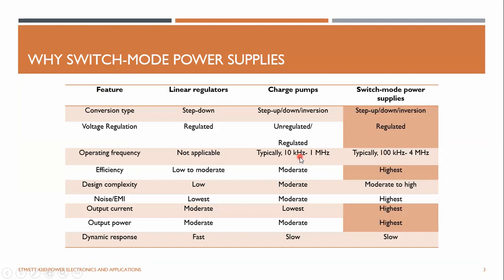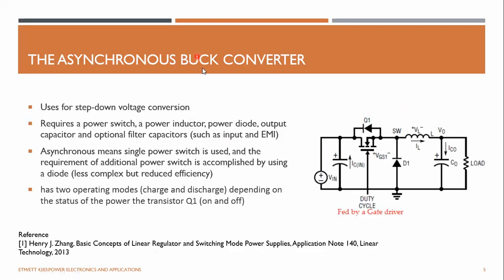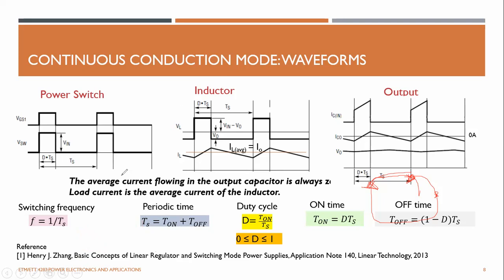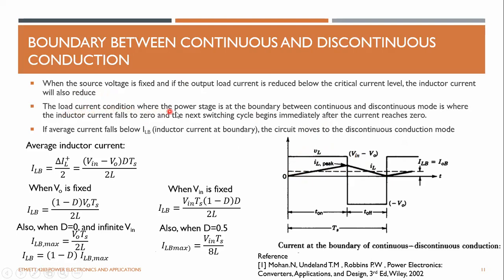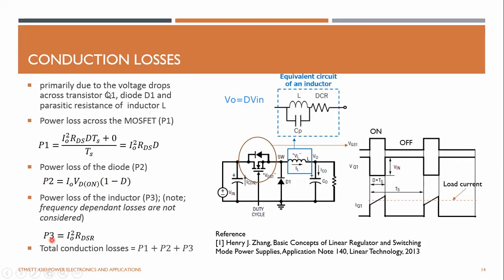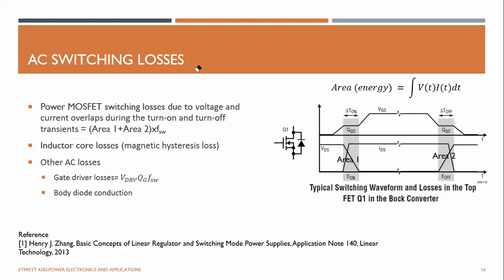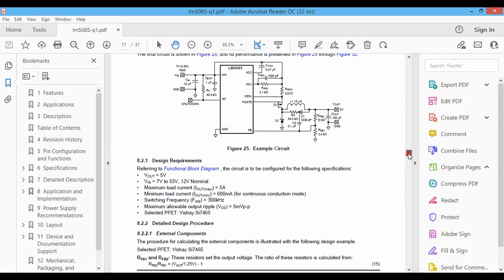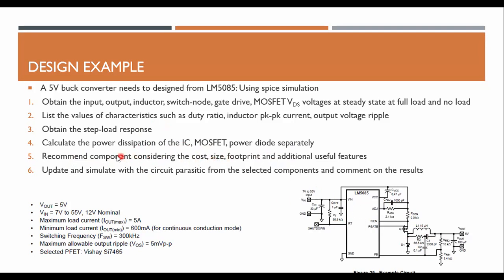L7: Buck Converters